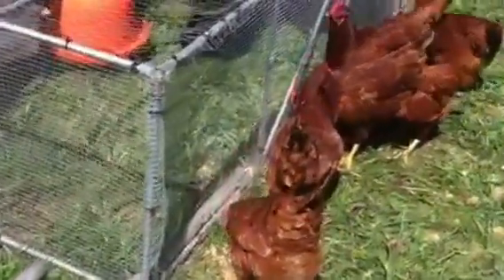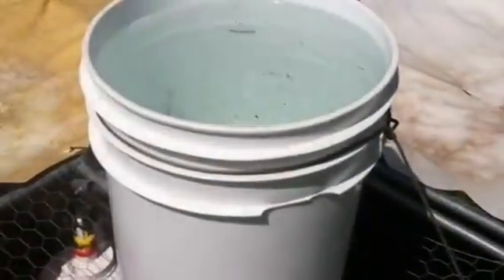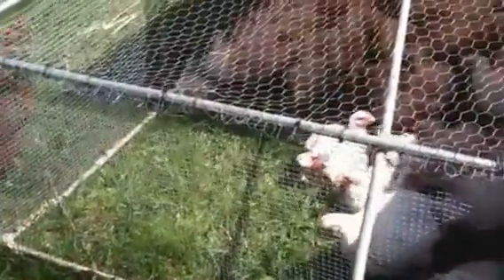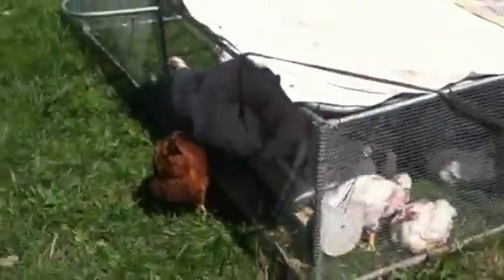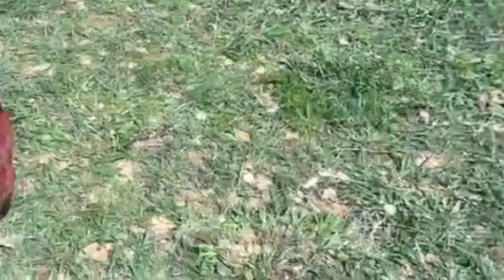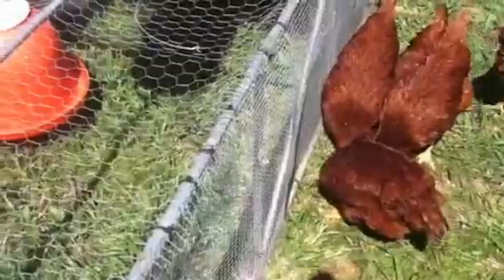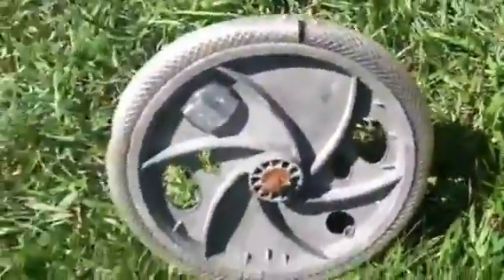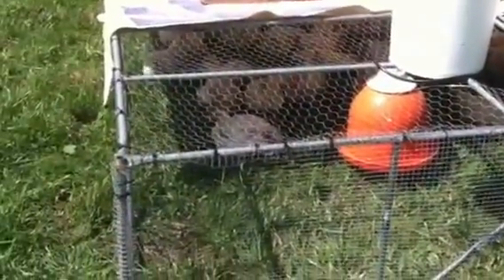Our chicken tractor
The best way we have found to raise our chickens